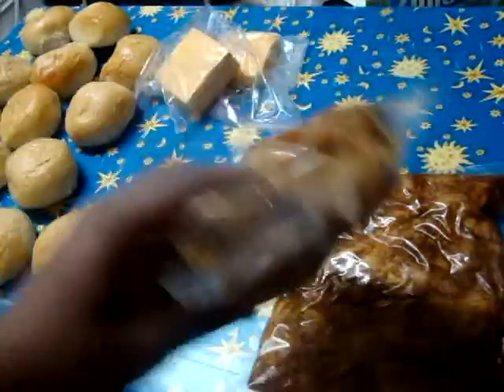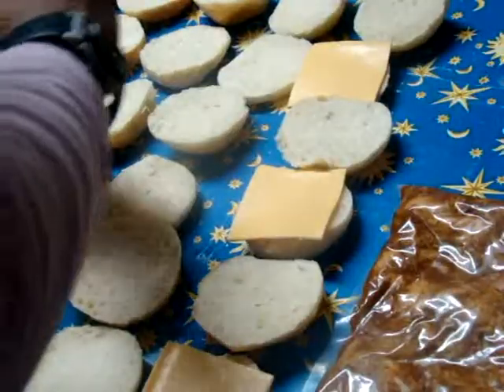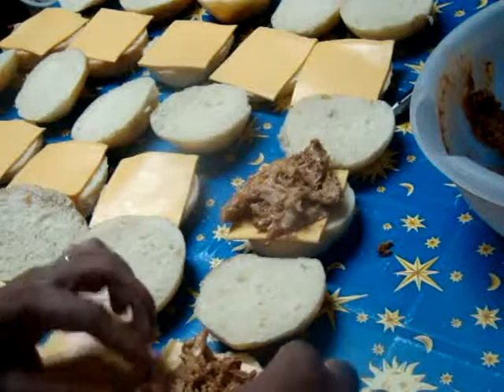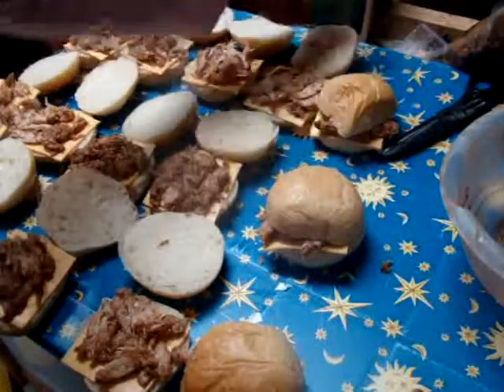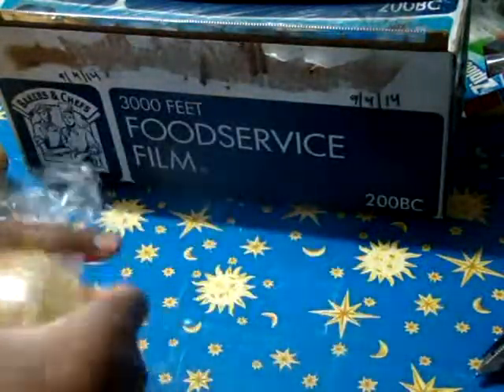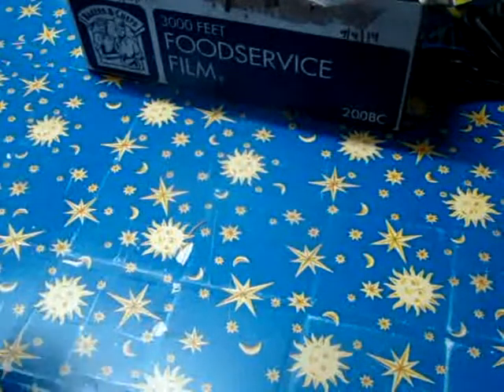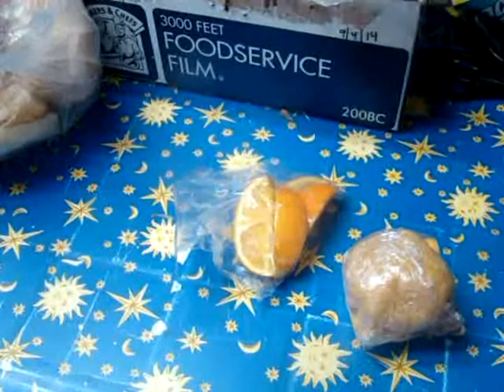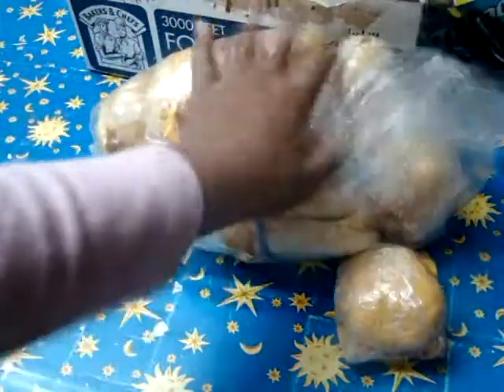Barbecue chicken sandwich quick and easy prepping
Hi all, I made a video making barbeque chicken from my grab and go chicken breasts. Take care and God bless :)